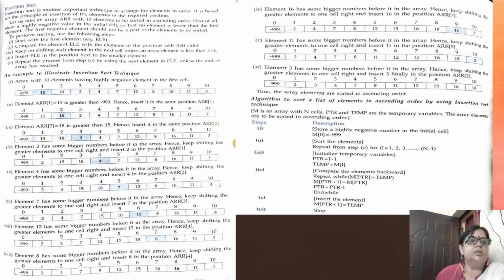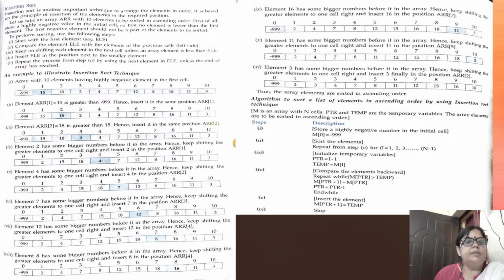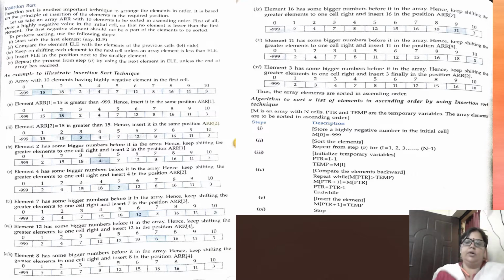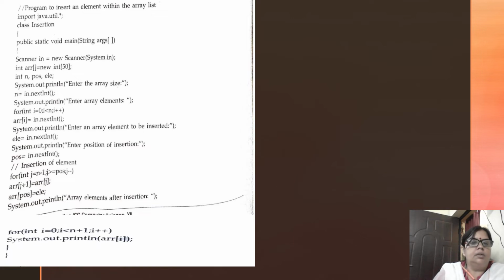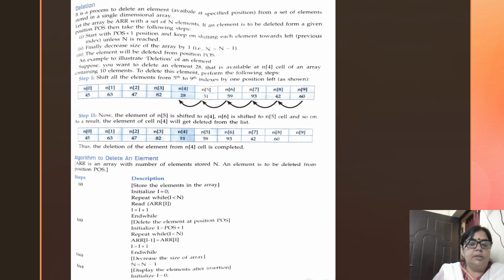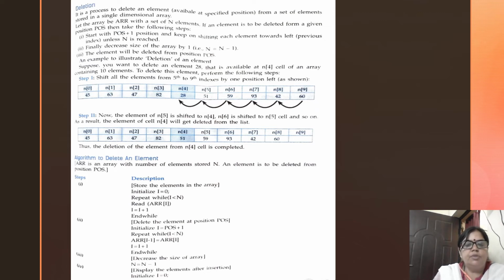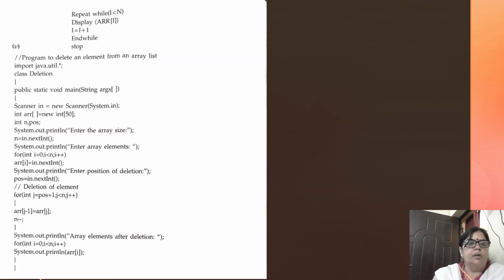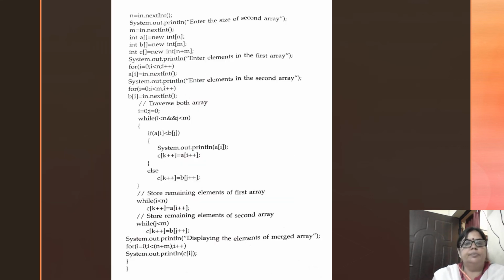30 November 2021(4)